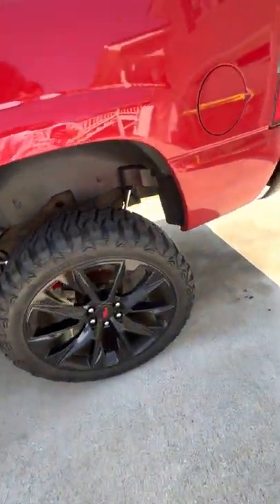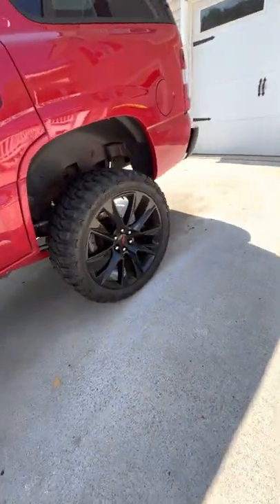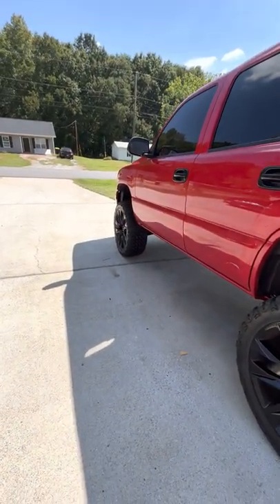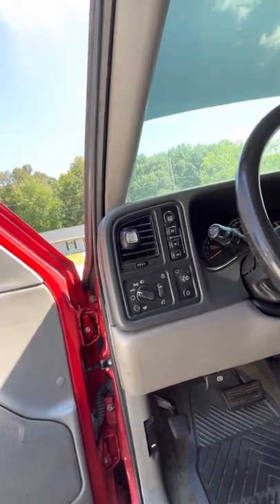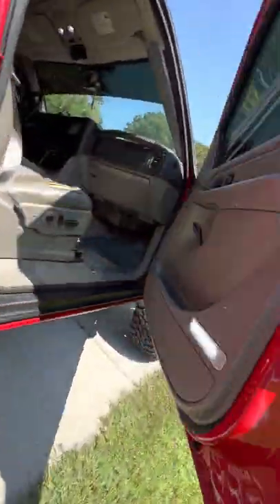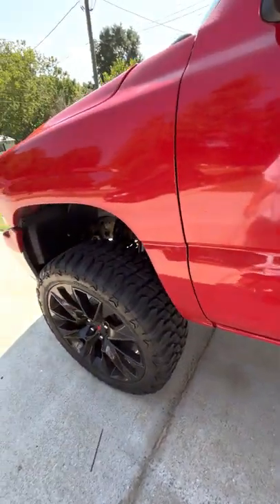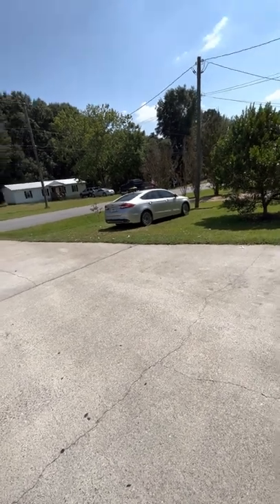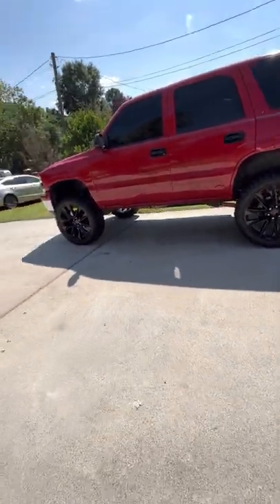How’d my Tahoe do on a road trip?